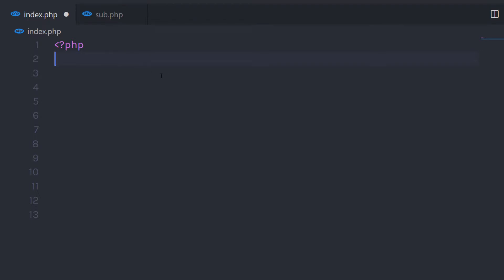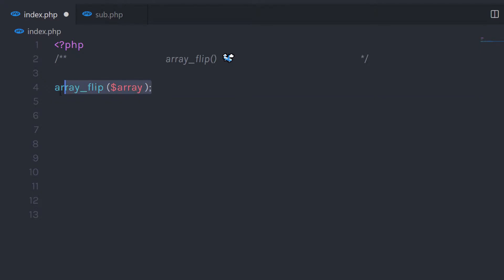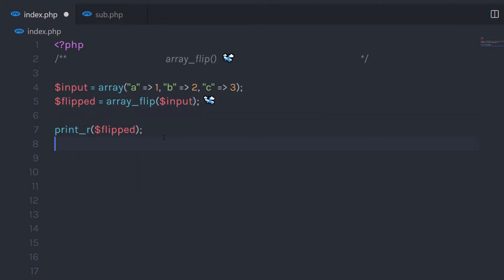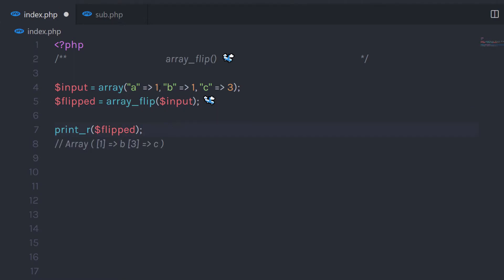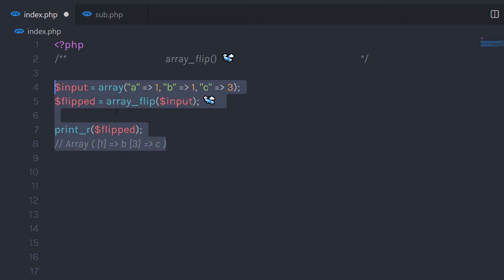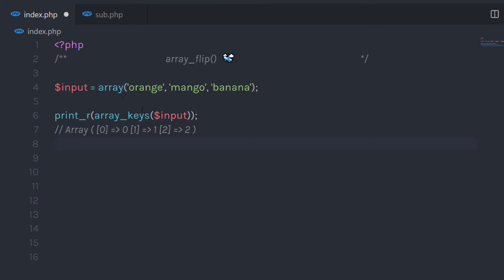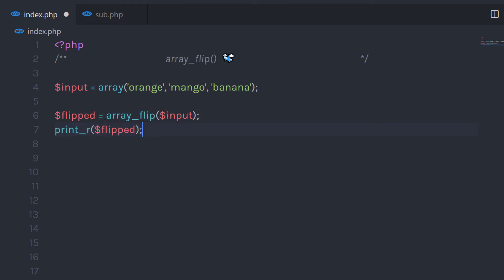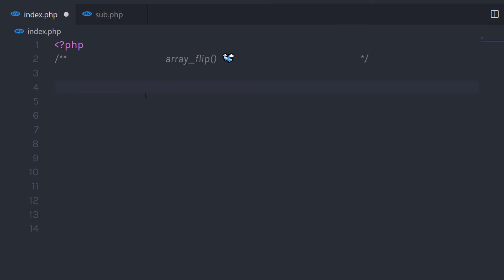What is array_flip() Function - in 4 Minutes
In this lecture, we will take a look at what is array flip function is? and how to use this function PHP program.